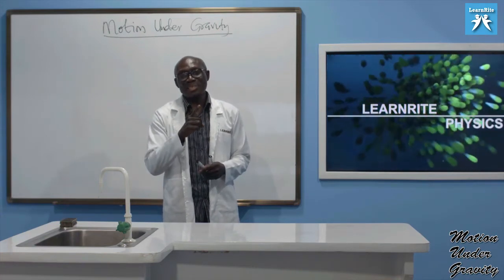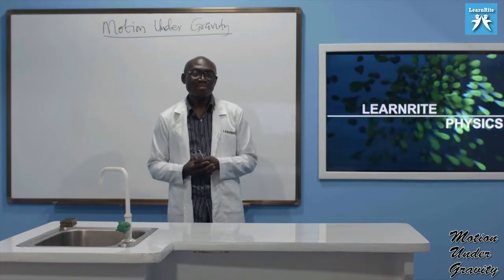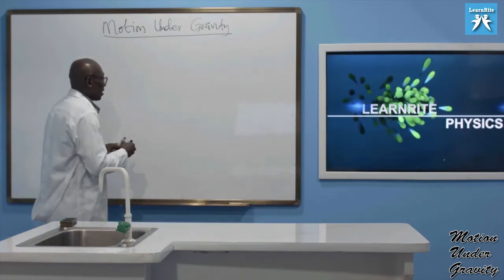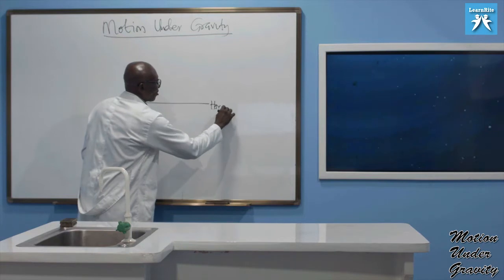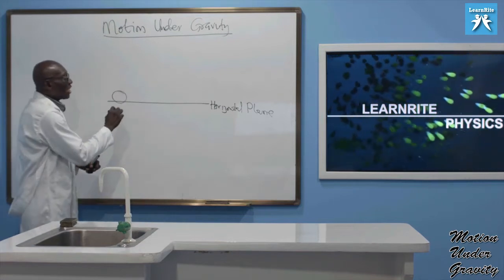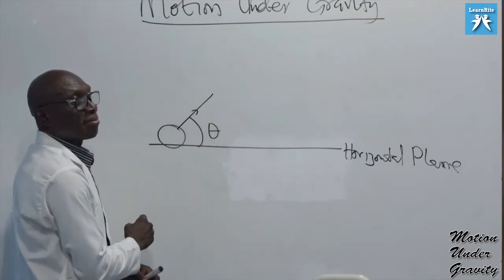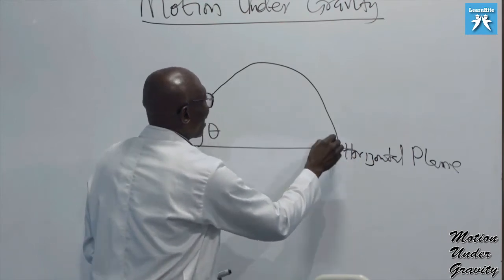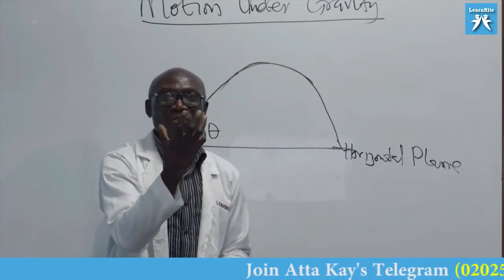MOTION UNDER GRAVITY - MG 09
Master Motion under Gravity  in Physics with Crystal Clear Concepts in LearnRite Lectures.